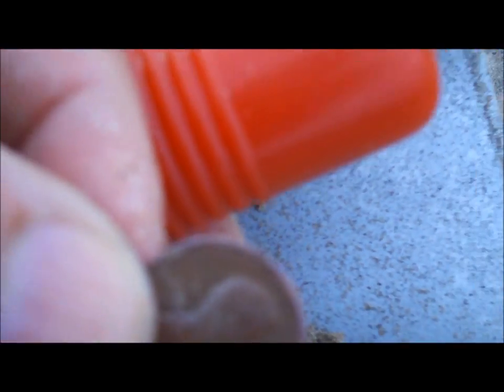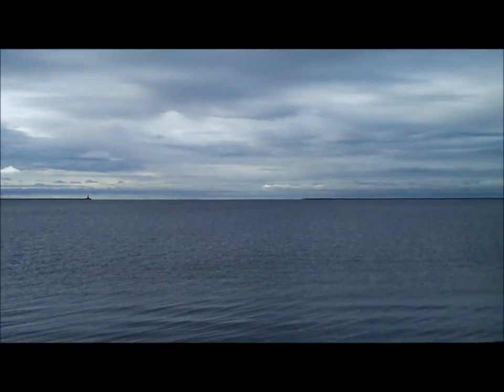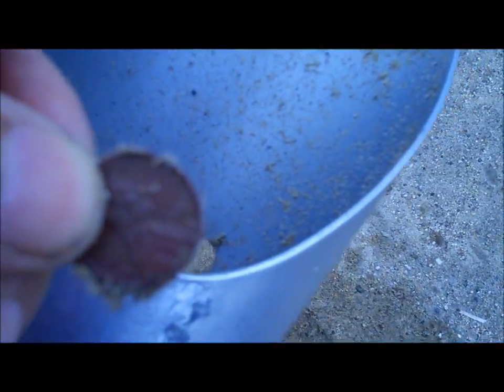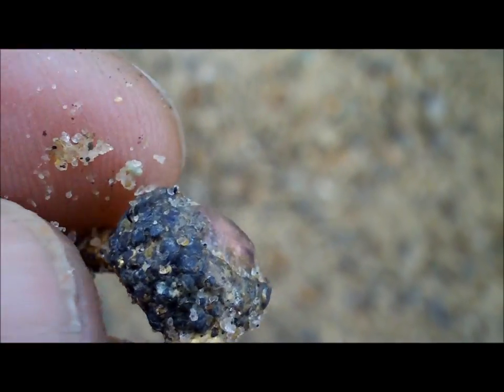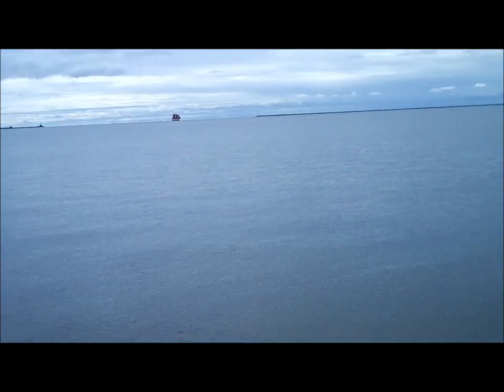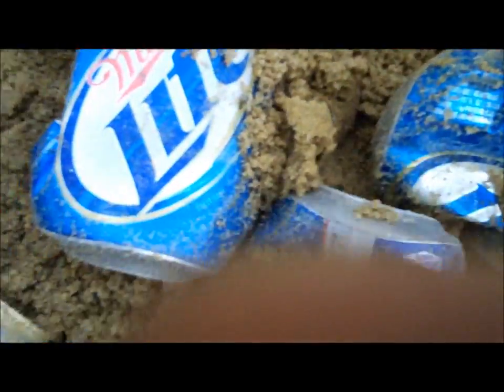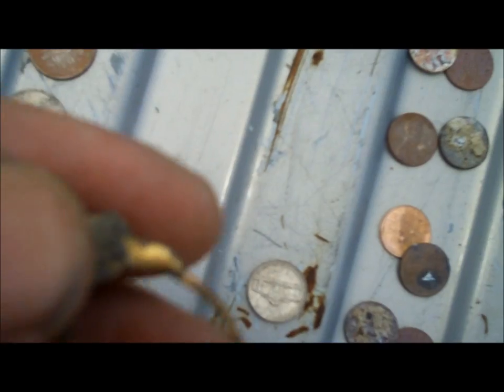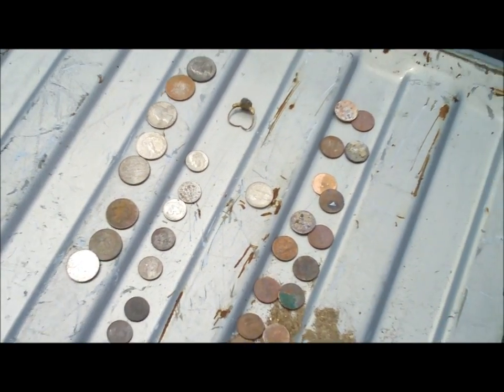August 16. 2011 part two of a day at the beach